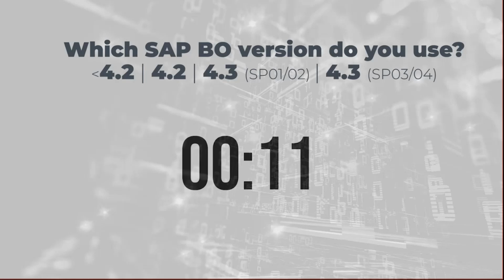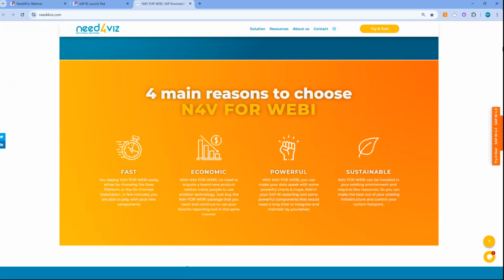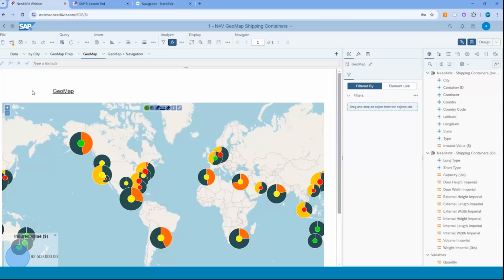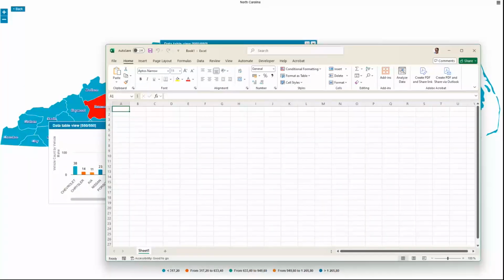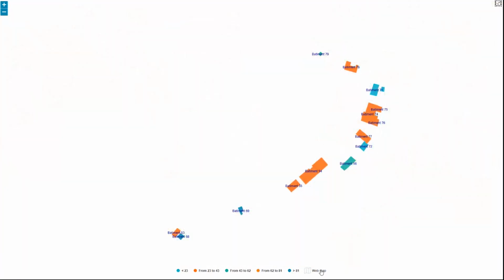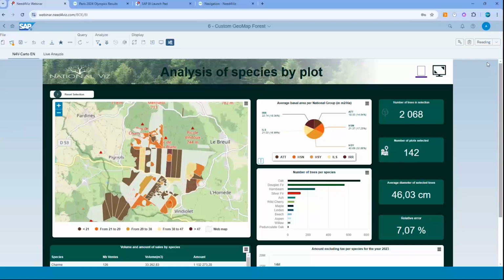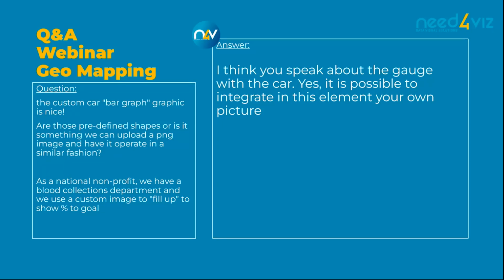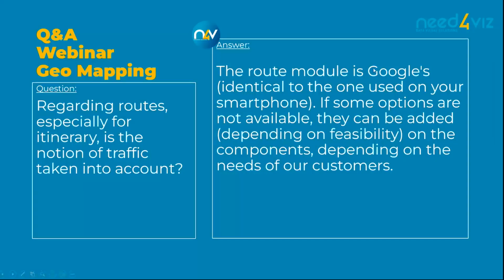Unlimited Geo Mapping in SAP BusinessObject with N4V FOR WEBI extension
See how adding location analytics via N4V FOR WEBI's powerful geo-mapping widgets adds  insight not possible with basic numbers or even charts. We explore six use cases: worldwide shipping operations, marketing, human resources (HR), insurance risk management, sports enthusiasts, and earth scientists.